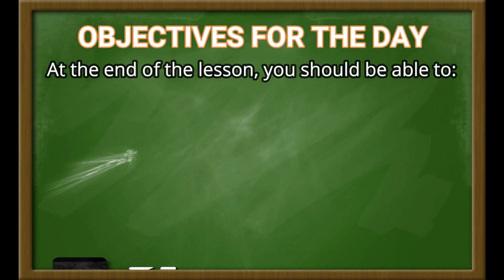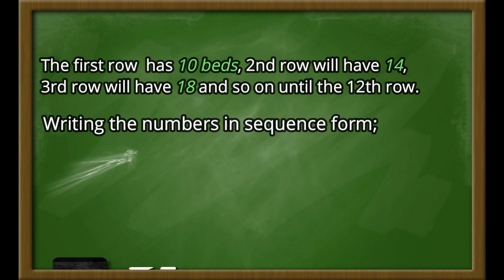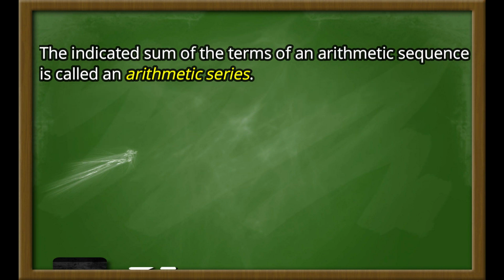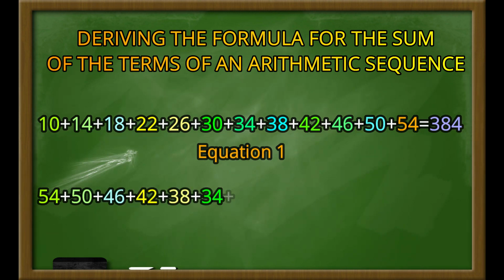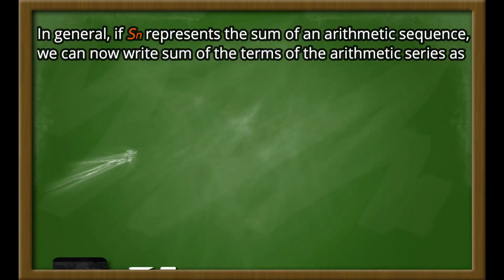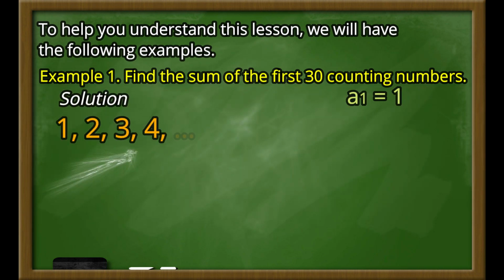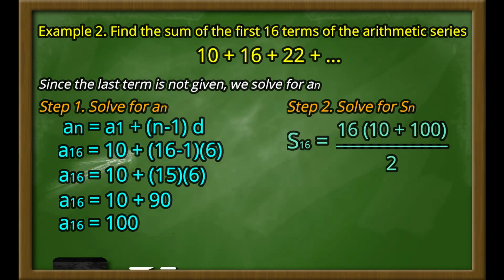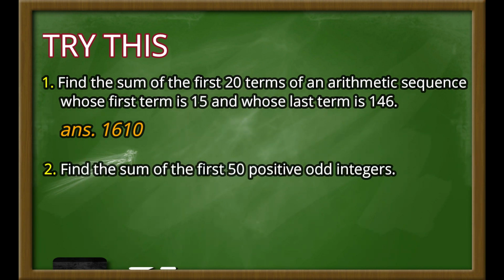FINDING THE SUM OF THE TERMS OF AN ARITHMETIC SEQUENCE(ARITHMETIC SERIES)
A video-lesson about finding the sum of the terms of an Arithmetic Sequence.
Created by: Astrid V. Obongen